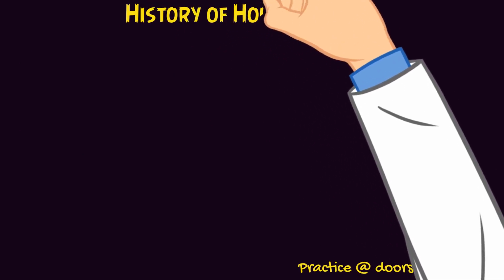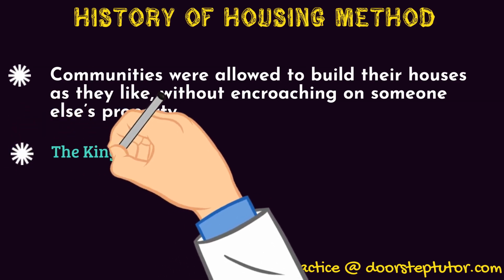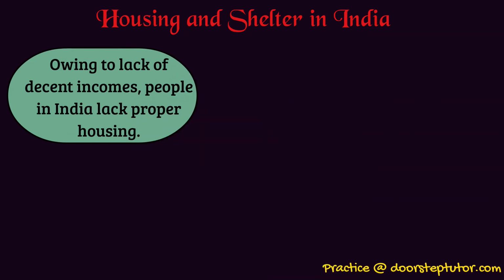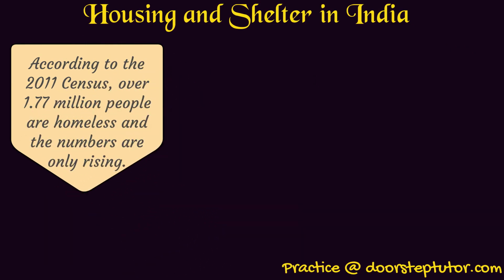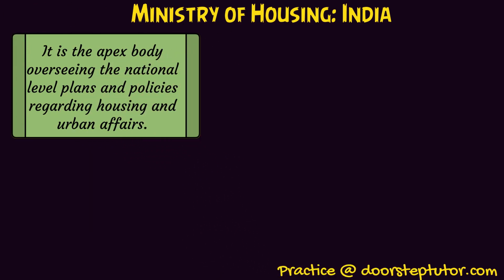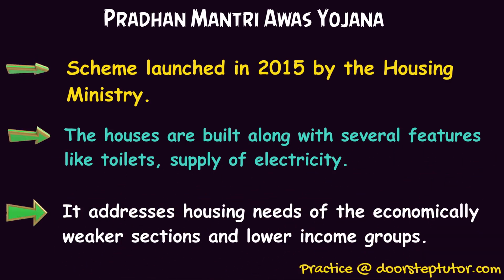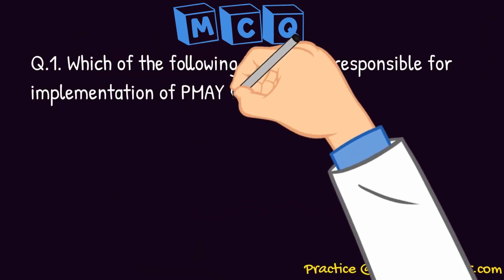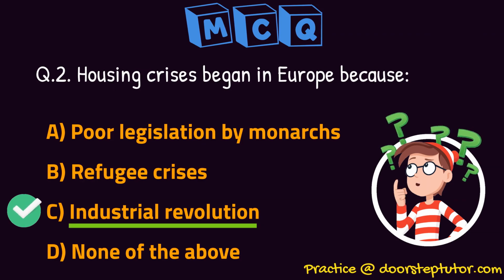Housing in India: History, Ministry & Schemes | Political Science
History of Housing Method
 Housing became a norm when societies started to embark on agriculture and became settled societies.

 As individuals lived in gated communities, housing was mostly seen as the duty of the community and not just the individual.

 Ancient texts such as Arthashastra speak of the King’s duty towards providing shelter to his subjects.
 Communities were allowed to build their houses as they like, without encroaching on someone else’s property.

The King’s officers were duty bound to provide a well for every ten houses.

 Building the house also took into consideration rain and other natural disasters.
 In modern era, housing came to be entirely dependent upon the individual and his capital ownership.

 Communities collapsed due to rapid industrialisation and homelessness increased manifold.

Cities took the brunt of it, many European cities saw the rise of low cost slums and shanties.
Housing and Shelter in India
 Owing to lack of decent incomes, people in India lack proper housing.

 A 2016 report mentions that average rural Indian occupies a space of only 103 sq. ft while urban has 117 sq. ft in urban areas.

 India has one of the largest per capita homelessness in the world.
 According to the 2011 Census, over 1.77 million people are homeless and the numbers are only rising.

Low income, disability, poor health, high real estate prices are considered responsible for homelessness.

Relationship failures, mental illnesses, domestic abuse are also considered a reason for homelessness.
Ministry of Housing: India
It is the apex body overseeing the national level plans and policies regarding housing and urban affairs.

Many of these duties have been delegated to urban local bodies due to the 74th Amendment.

 It oversees several central government schemes regarding housing.
Pradhan Mantri Awas Yojana
Scheme launched in 2015 by the Housing Ministry.

It addresses housing needs of the economically weaker sections and lower income groups.

The houses are built along with several features like toilets, supply of electricity.
The scheme seeks to redevelop slums and turn them into permanent housing.

EWS/LIG category people get loans at an interest subsidy of 6.5%, 4% and 3% on loan amount upto 6, 9 and 12 lakh respectively.

Government of India pays 1.5 lakh per house for EWS people.

Rental housing has been ensured for the migrant worker classes during COVID phase.

Chapters
00:00 Housing
01:16 History Of Housing Method
05:01 Housing And Shelter In India
07:38 Ministry Of Housing: India
08:56 Pradhan Mantri Awas Yojana
11:29 MCQ